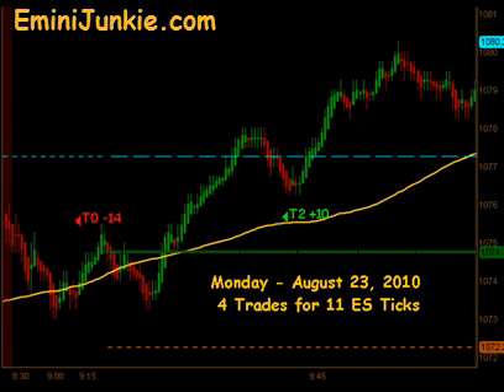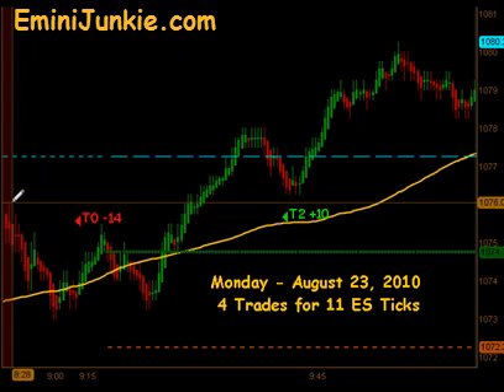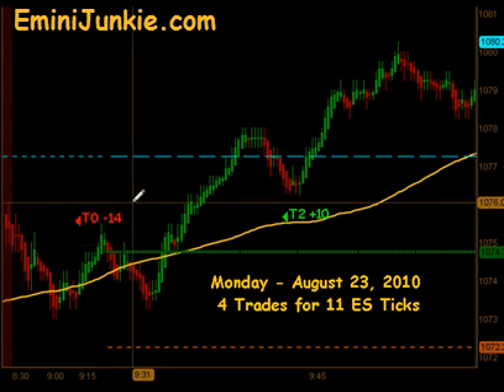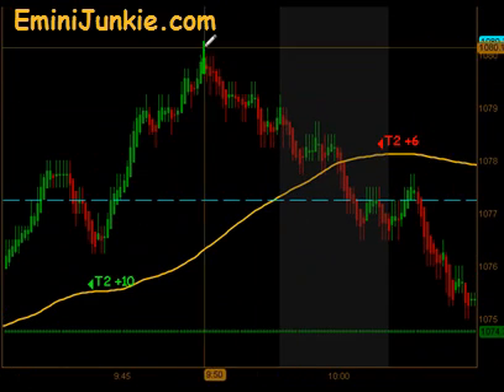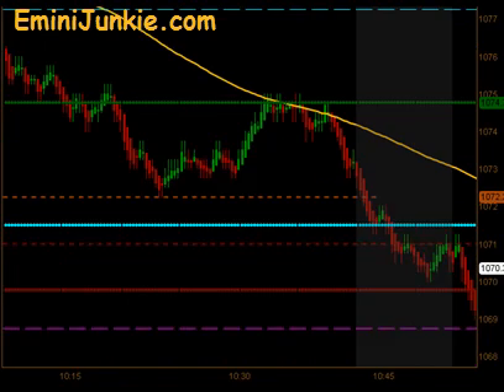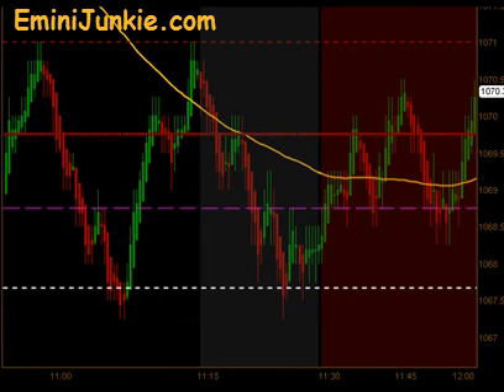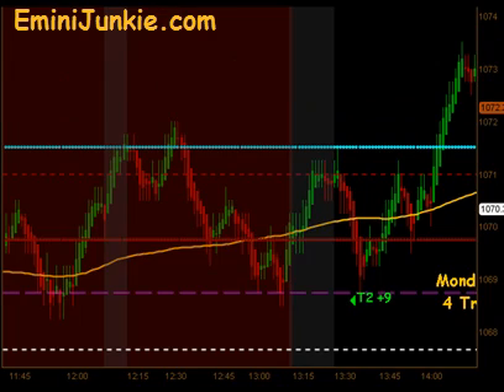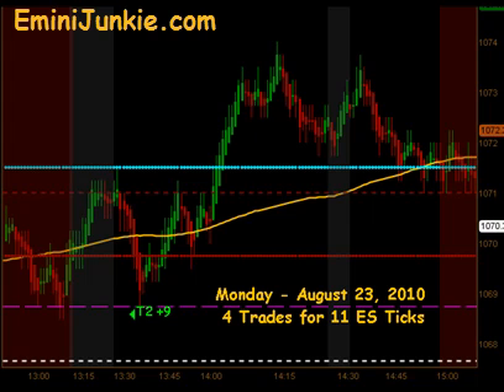Learn How To Trading Emini Futures from EminiJunkie August 23 2010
Learn To Day Trade ES Futures | Your ES Trading Mentor | Daily Trading Plan Video Results | Trading Plans with Day Trading Rules | Learn Technical Analysis | Profitable Trading Strategies | Fibonacci